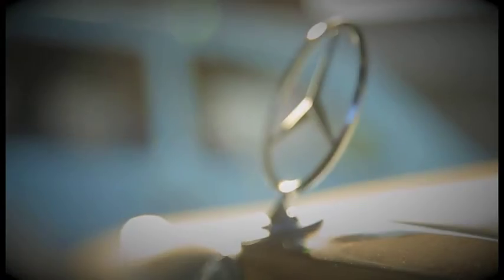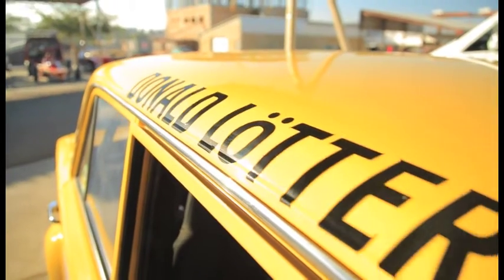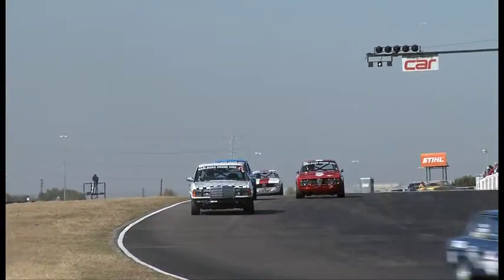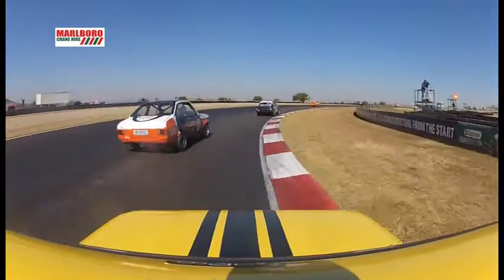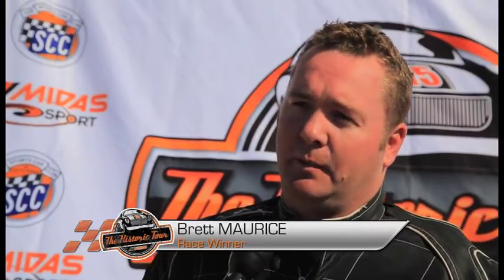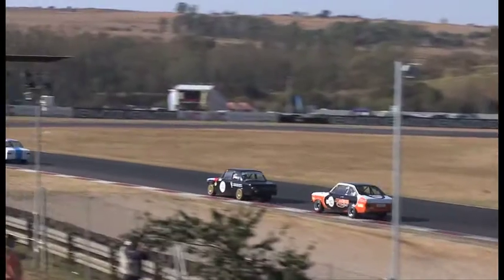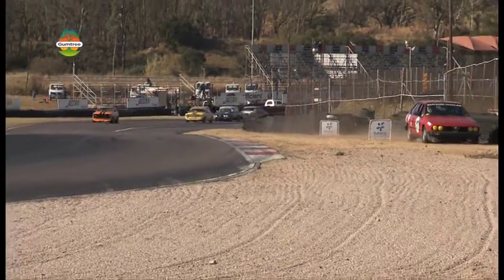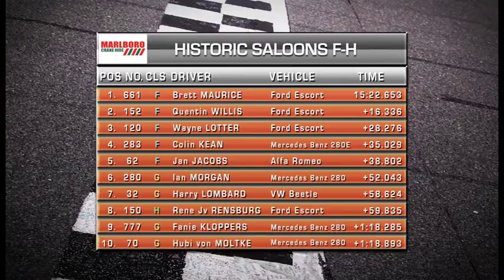History in Motion Episode 7 Part 1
Round 4 of the Midas Historic Tour takes us to Zwartkops and in this part we have action from the Marlboro Crane Hire Historic Saloons F-H